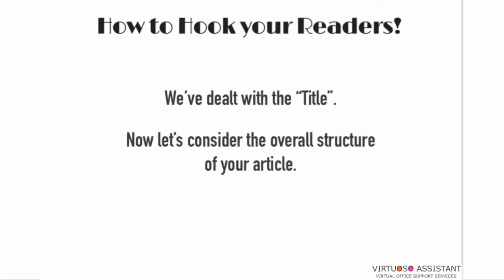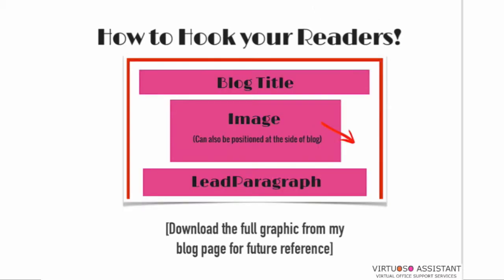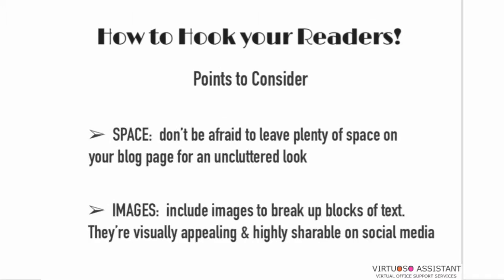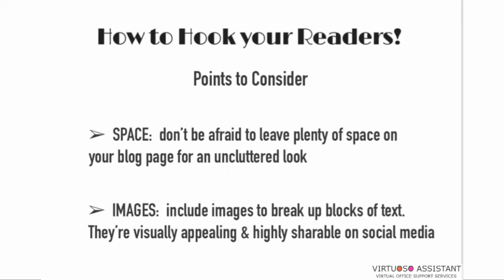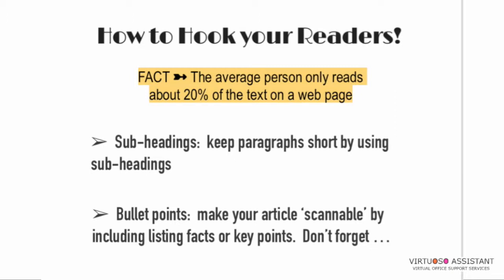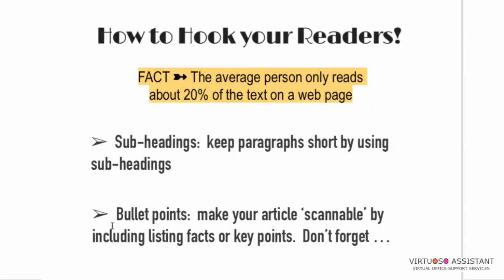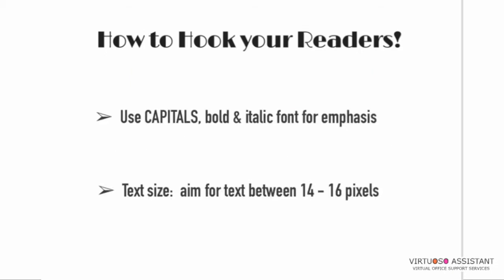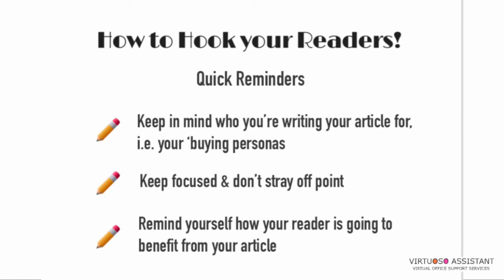Bite-Sized Blogging Tips: How to Hook Readers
Week 4 of my series of bite-sized blogging tips for small businesses and entrepreneurs.

This week is all about how to get your customers to stay on your blog once they've clicked on your headline.   How are you going to hook your readers without them clicking away?

There are certain things you need to consider, such as 'blog appeal' and structure, all of which are important to making those first visual impressions positive ones.

Feel free to download a full set of slides that accompany this presentation